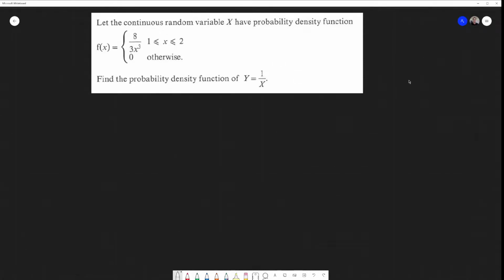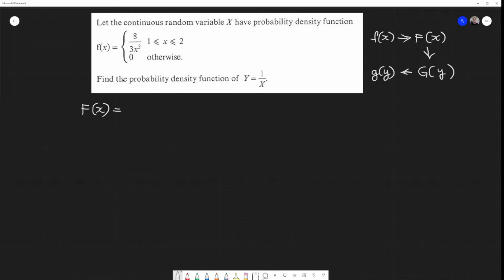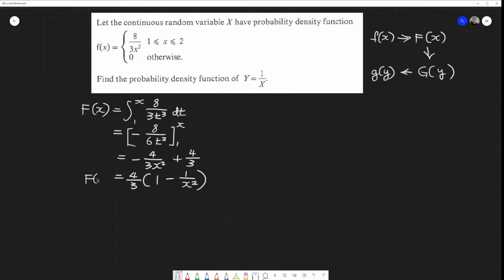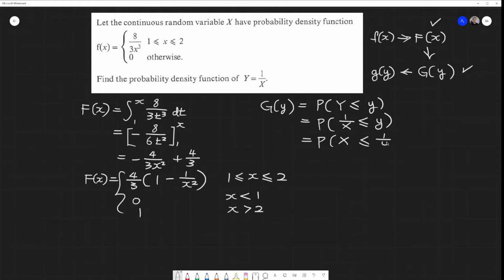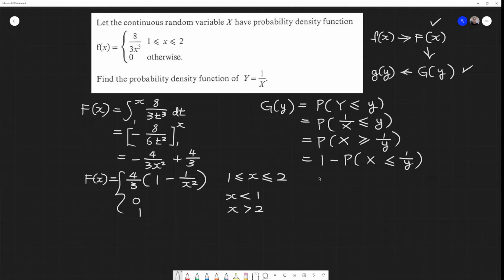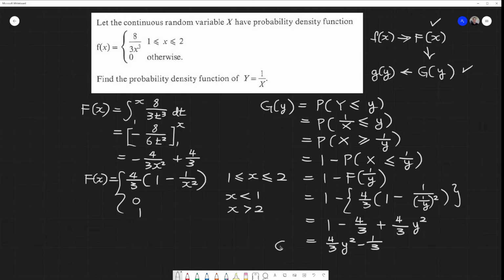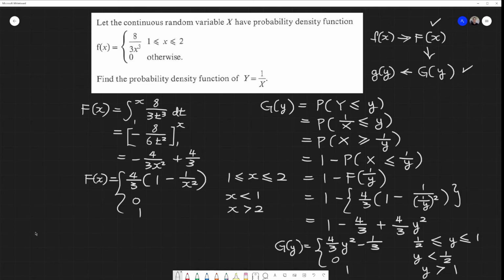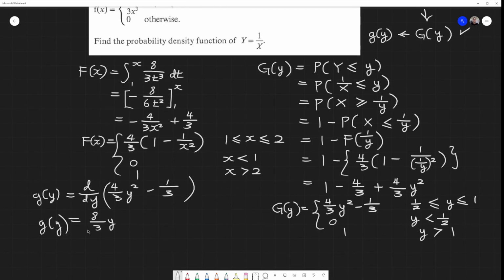Continuous Random Variables Part 4 (Q3)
Cambridge A Level Further Mathematics